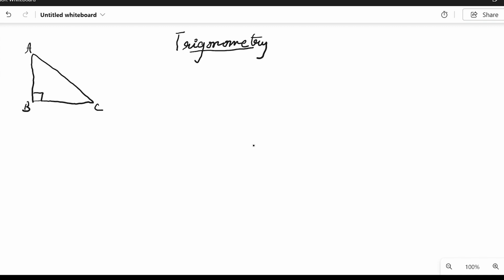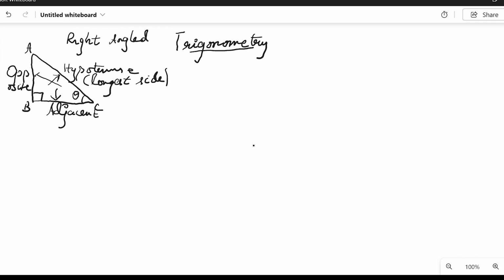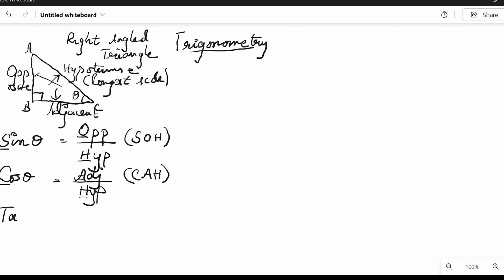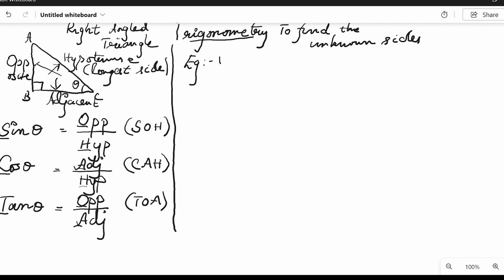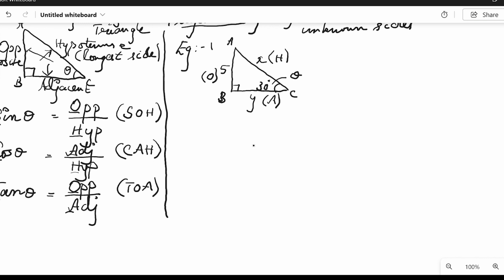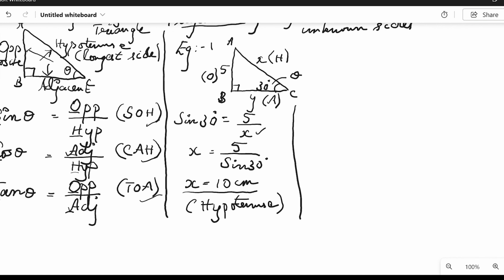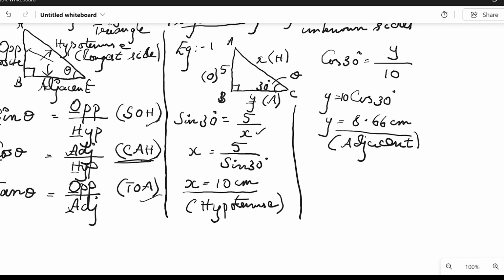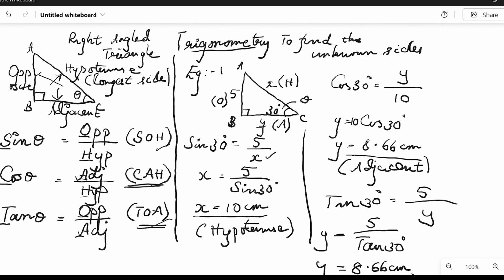TRIGONOMETRY: Trigonometry Basics-1| IGCSE| Edexcel| IB| CBSE| ICSE| SAT